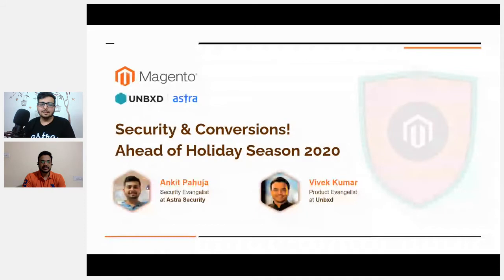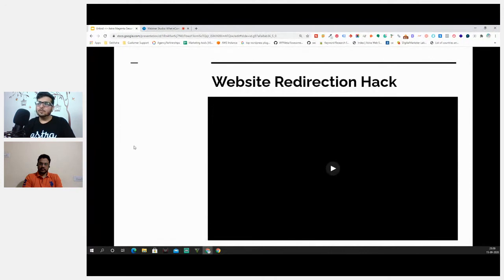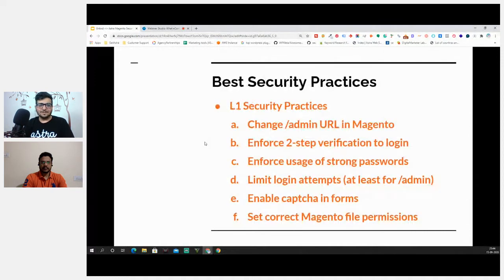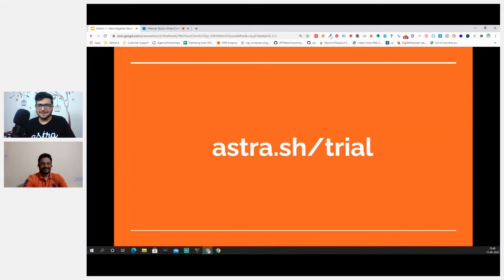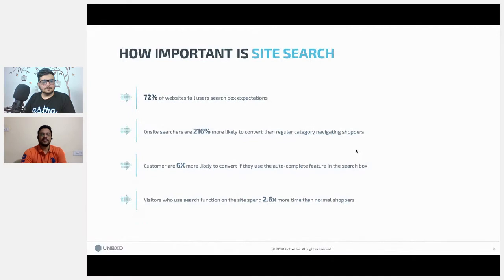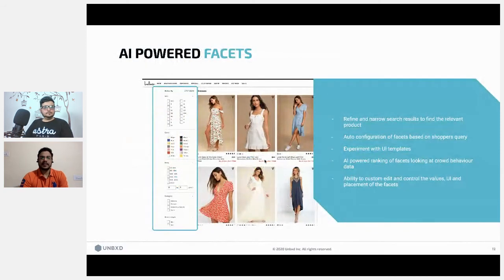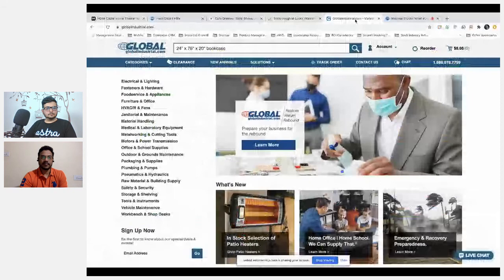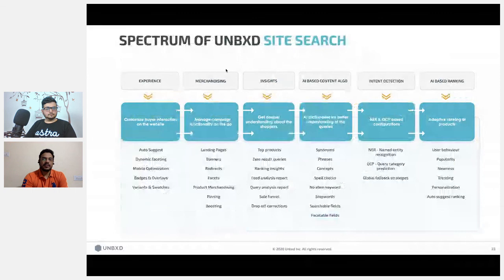What eCommerce stores need ahead of Holiday Season? Security and Conversions!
What can you learn?

- How can you secure your Magento website for the increased traffic associated with the upcoming holiday season?

- What are the most common security attacks in 2020, and how can you prepare your website to counter them?

- How can you leverage AI-based Site search to effectively boost conversions for the upcoming holiday season?